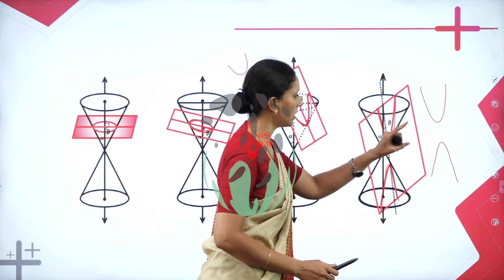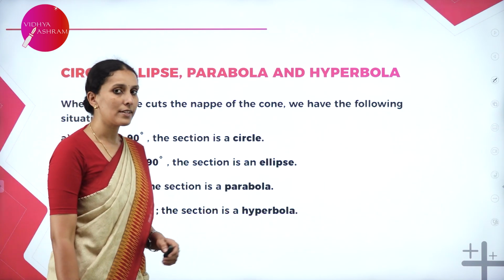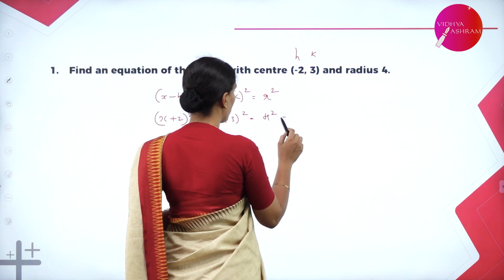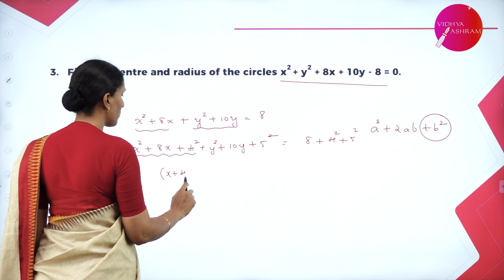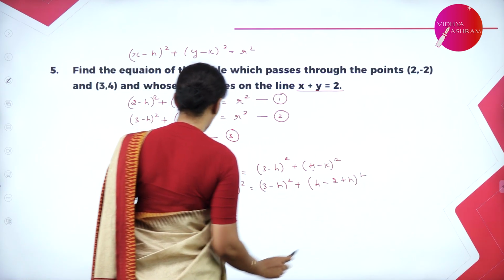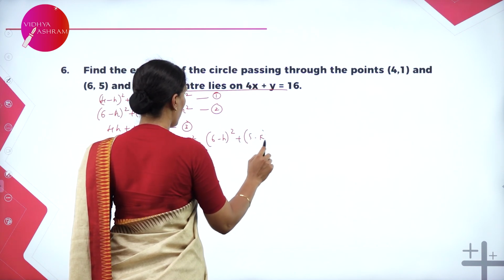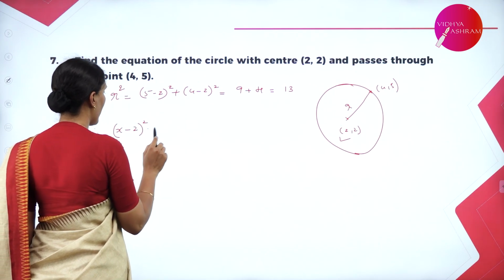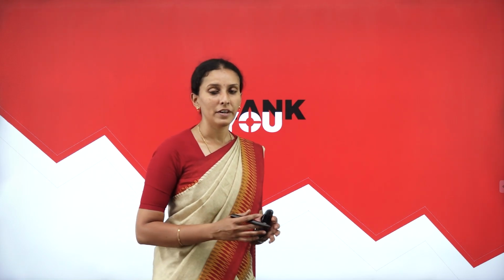DAY 43 | MATHEMATICS | CLASS XI | CONIC SECTIONS | L1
Class : CBSE XI
Stream : SCIENCE AND COMMERCE
Subject :MATHEMATICS
Chapter Name : CONIC SECTIONS
LECTURE : 1